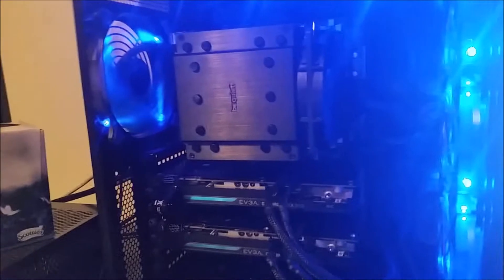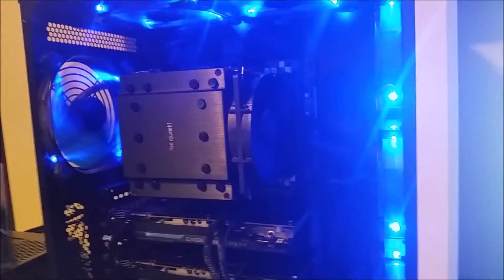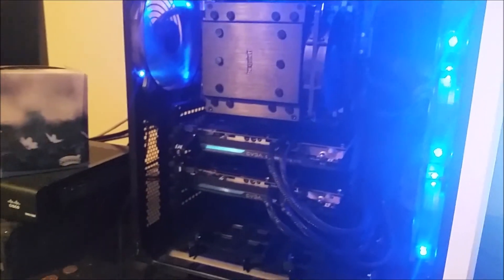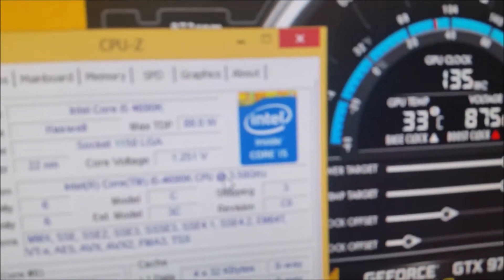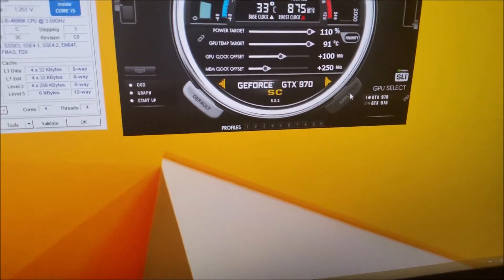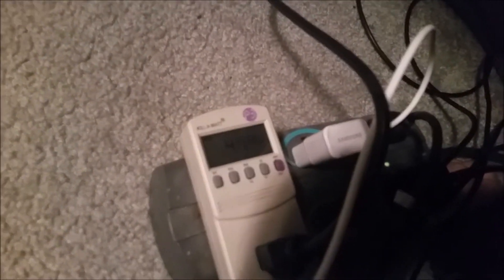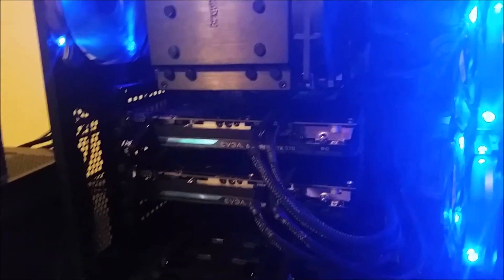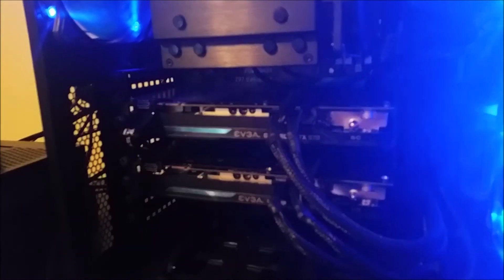Beast Gaming Rig, I5-4690K, EVGA GTX 970 SLI, Crucial MX100 SSD & Samsung UD590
I5-4690K @ 4.5GHz at 1.225v
Corsair Air 540 White
2x EVGA GTX 970 Superclocked 4GB GDDR5 [with backplates]
512GB Crucial MX100 SSD
3 120mm Cougar Hydraulic Bearing Blue LED SP fans [intake in the front w/ dust filter]
3 140mm Cougar Hydraulic Bearing Blue LED SP fans [exhaust in the top & rear]
2x8GB DDR3 1600MHz CL 9 Corsair  Ram
LG DVD-RW
EVGA Supernovae G1 650W 80+ Gold PSU
Xstar PLS Samsung Grade A- 2560x1440 Monitor
Bose Surround Sound System
Thermaltake Poseidon w/ Cherry MX Browns
Razor Abyssus Mouse